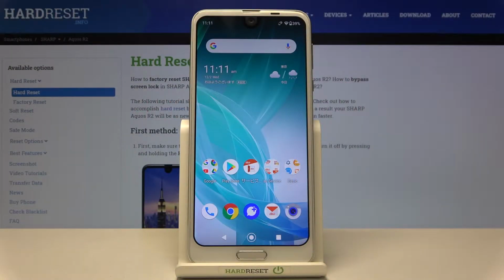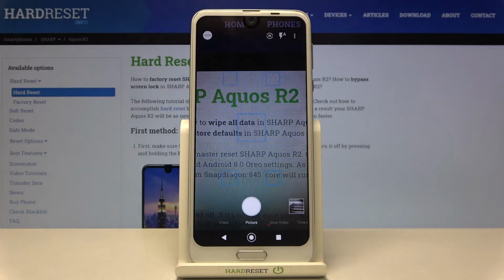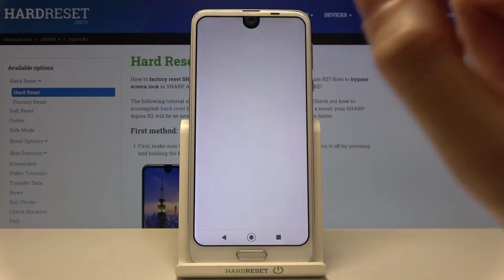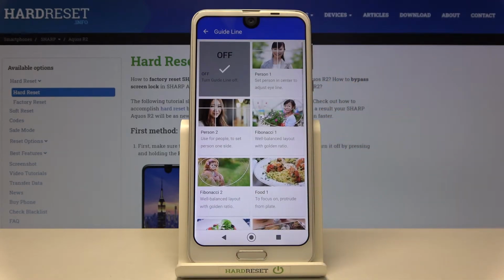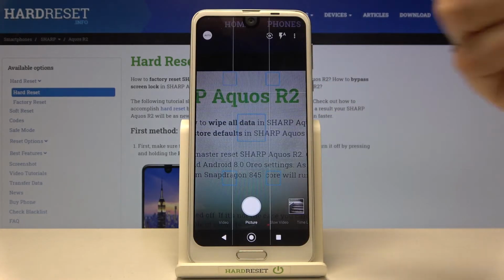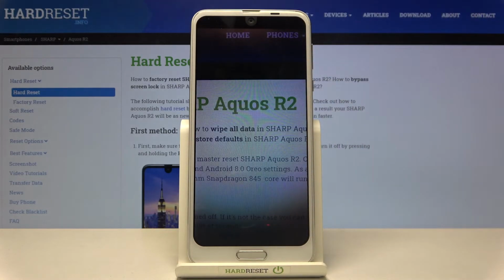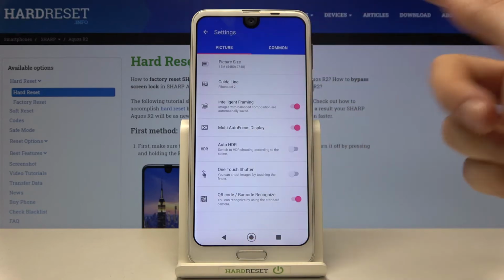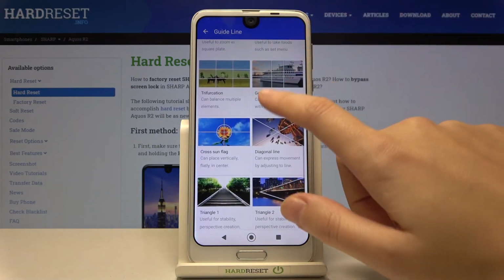How to Turn On/Off Camera Gridlines on Sharp Aquos R2 – Manage Camera Settings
Find our more information about Sharp Aquos R2:
Hi there! Have you ever been wondering how you can switch camera grid lines on your Sharp Aquos R2? In today's video we're going to show you how you can turn on or off camera grid lines on your Sharp Aquos R2 just in a couple of simple steps. Camera grid lines are extremely useful camera feature that allows you to take a more stable and symmetrical shot. So if you wish to learn how you can switch camera grid lines on your Sharp Aquos R2, all you need to do is just watch this short video to the end, follow the instructions described by our specialist and try to perform this operation yourself on your Sharp Aquos R2.

How to show up gridlines on Sharp Aquos R2 camera? How to activate gridlines on Sharp Aquos R2 camera? How to turn on camera gridlines on Sharp Aquos R2? How to switch off gridlines on Sharp Aquos R2? How to show orientation lines on Sharp Aquos R2? How to set orientation lines on Sharp Aquos R2? How to enable orientation lines on Sharp Aquos R2?